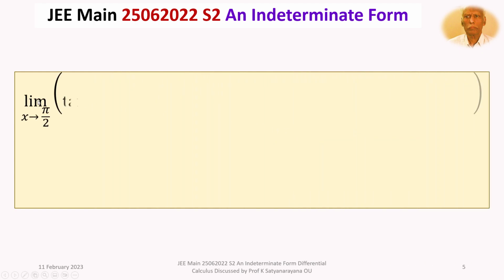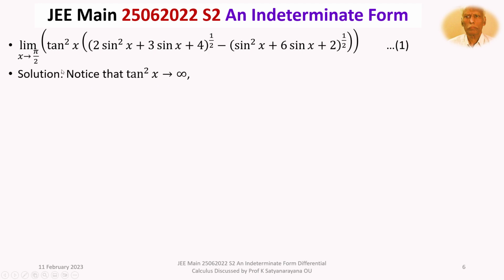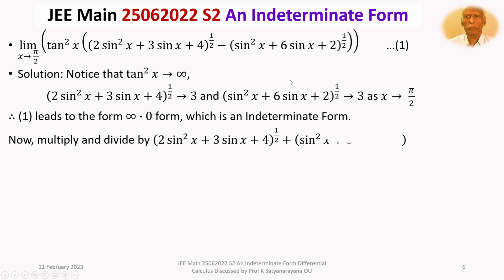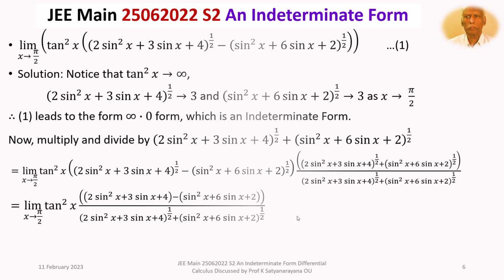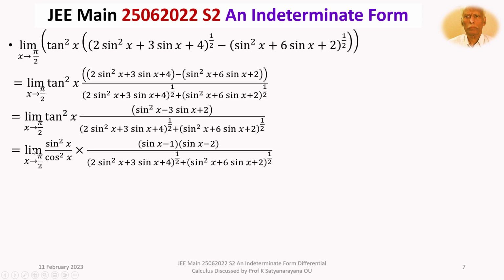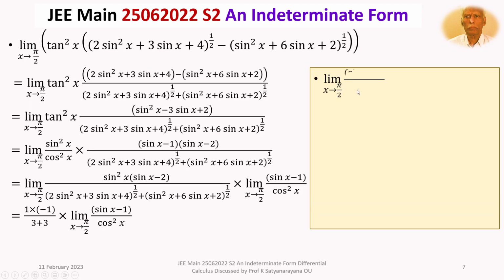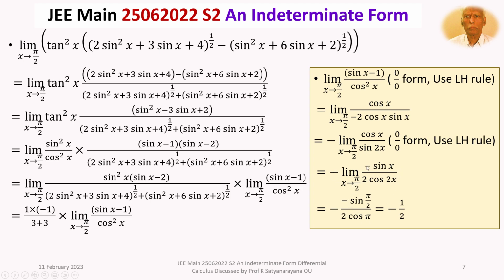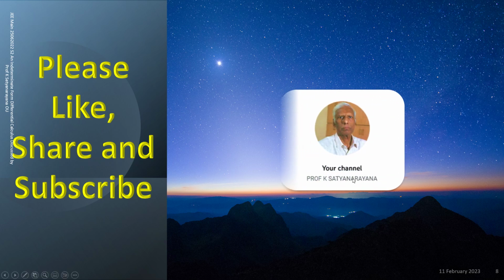JEE Main 25062022 S2 An Indeterminate Form Diff Calculus Soln Discussed by Prof K Satyanarayana OU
The problem is to evaluate the given indeterminate form.